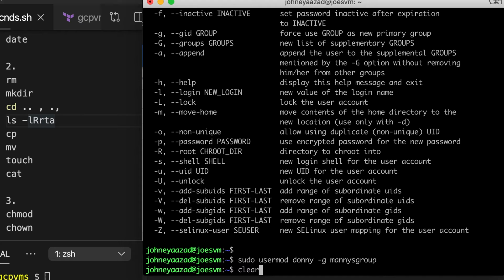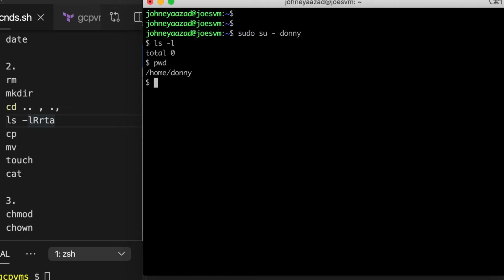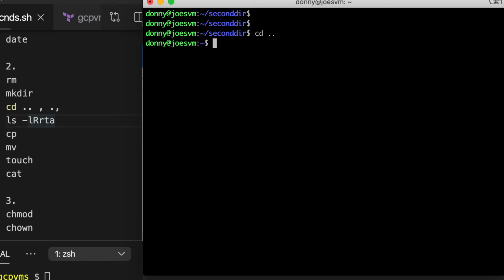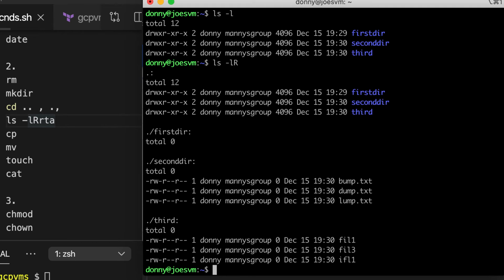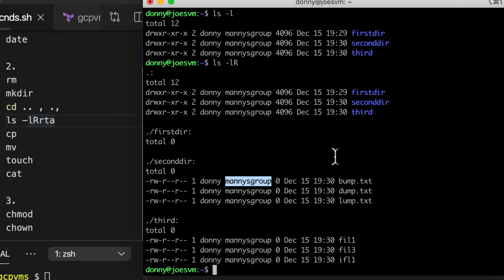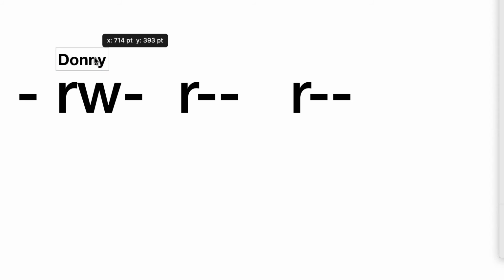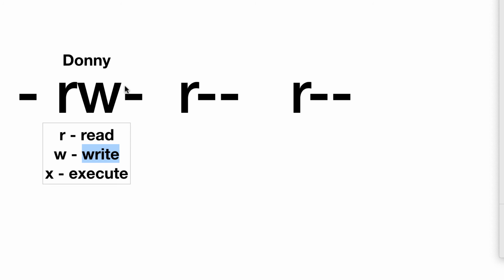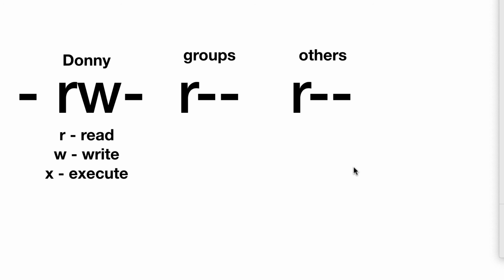Linux 108 - How to change file Permissions Concepts